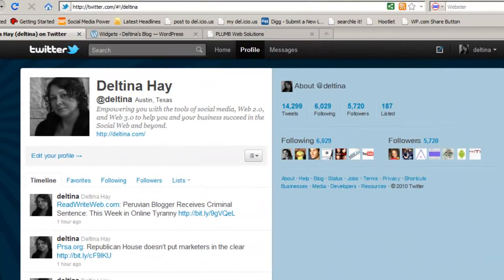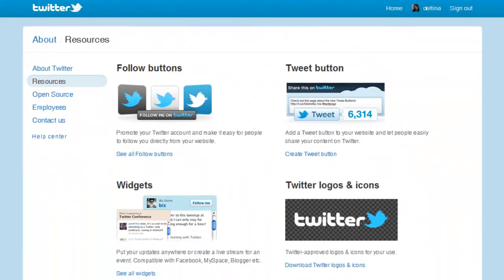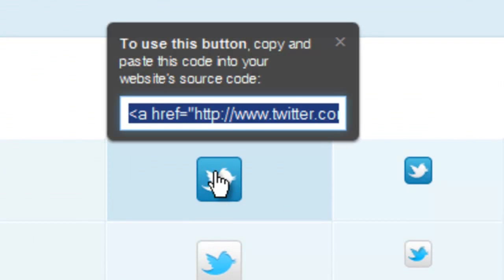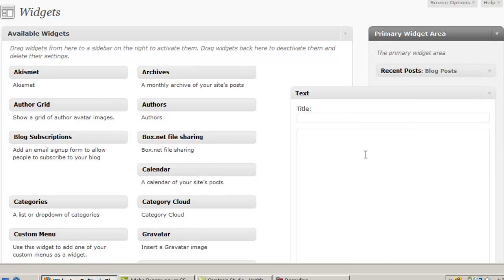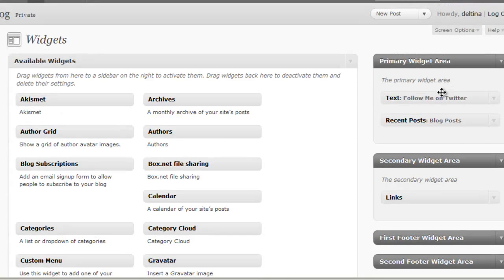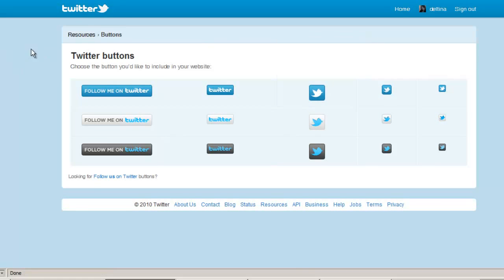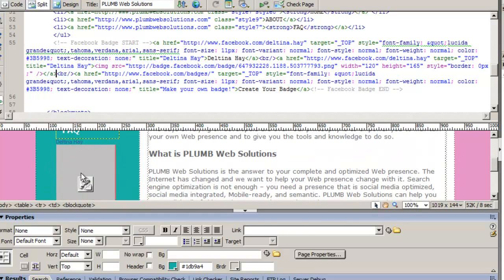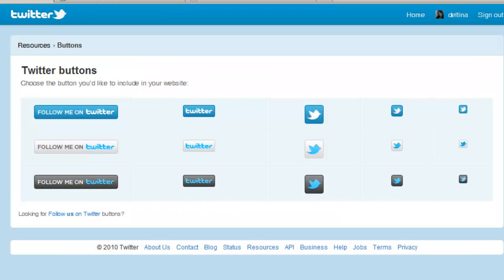How to place a Twitter badge onto your Website or blog.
In this tutorial Survival Guide to Social Media author, Deltina Hay, demonstrates how to place a Twitter badge onto a WordPress blog as well as onto a traditional HTML Website.